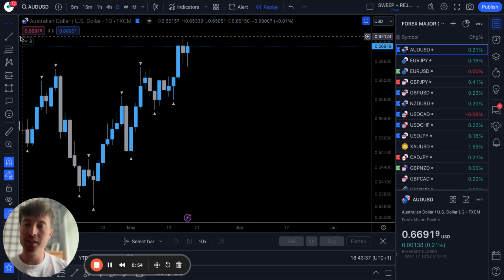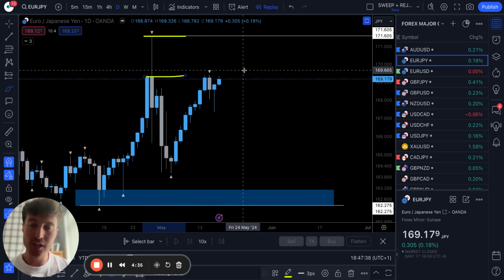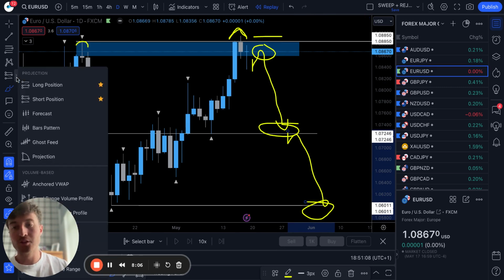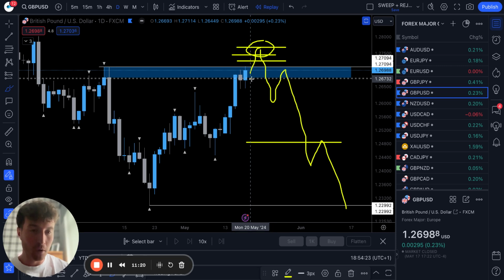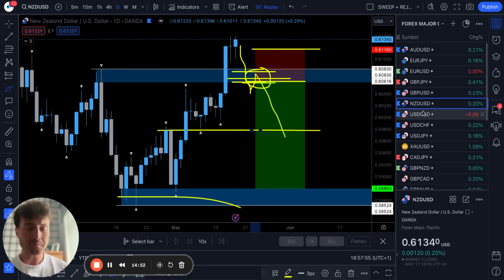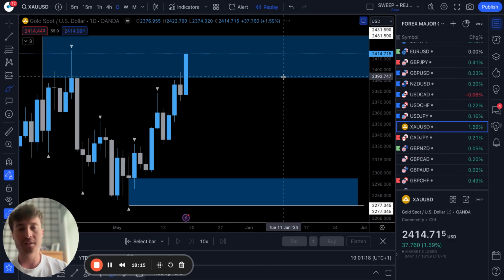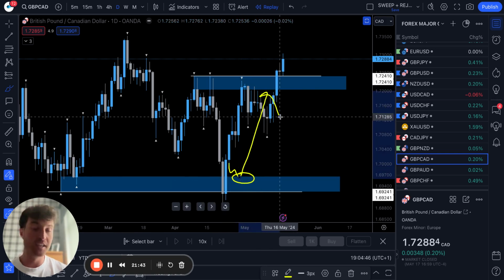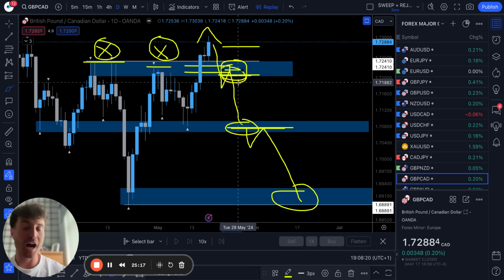Weekly Trading Outlook & Setups: Forex, Crypto, Indicies- 19/05/24.